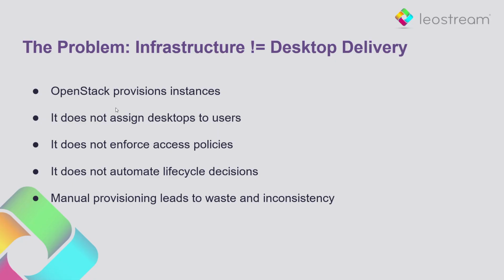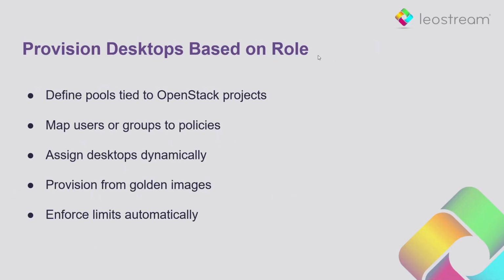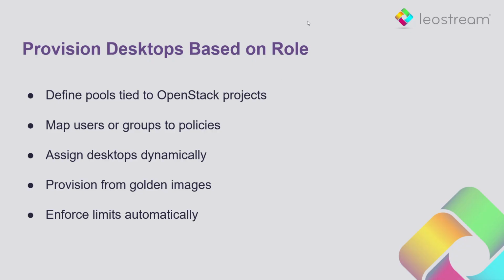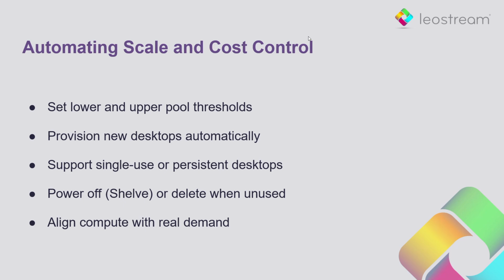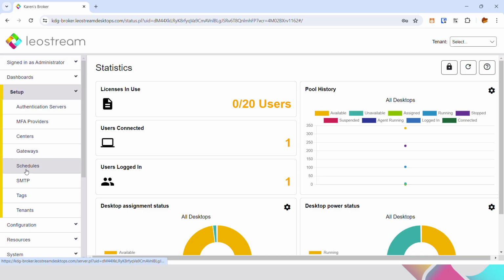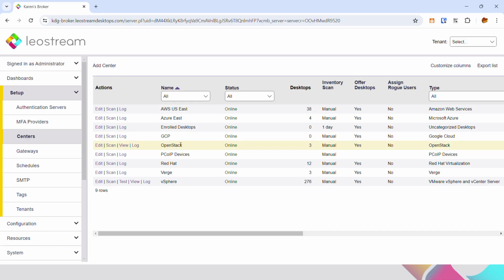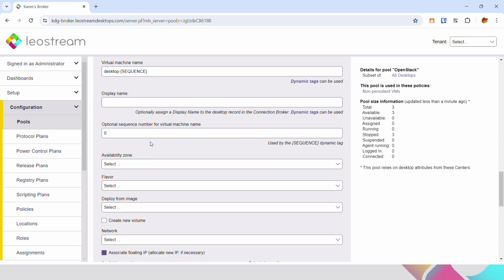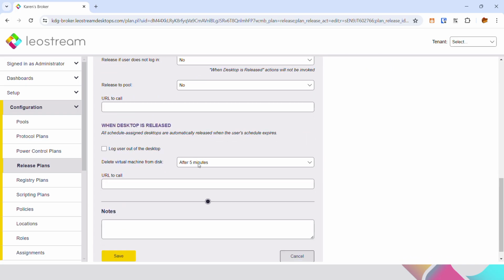How to Provision Desktops in OpenStack Using Policies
OpenStack can easily provision compute instances, but delivering desktops to the right users at the right time requires an additional layer of control. In this short video, we explain how policy-based desktop provisioning solves that gap. By defining pools, mapping users and groups to policies, and provisioning desktops from golden images, IT teams can automate how desktops are created, assigned, and managed.

The result is a more efficient environment where desktops scale based on demand, idle systems are powered down automatically, and access is aligned with user roles instead of manual requests. The video also includes a brief demonstration showing how Leostream policies help organizations deliver OpenStack desktops consistently while maintaining control over infrastructure utilization.